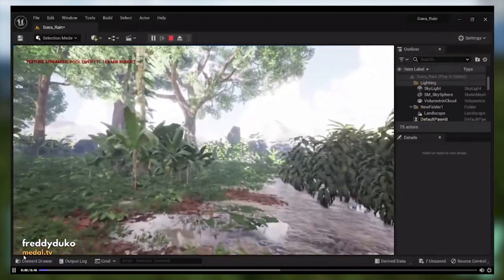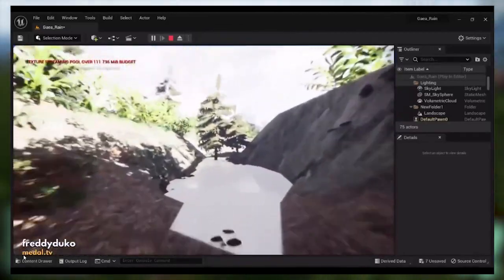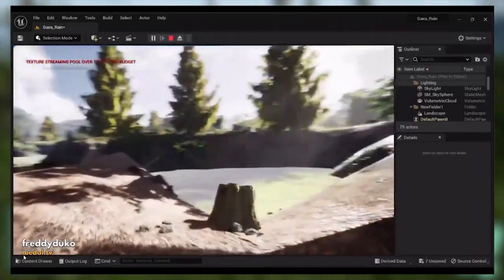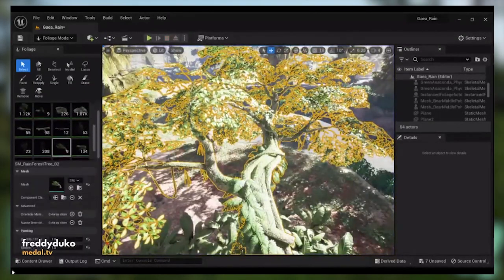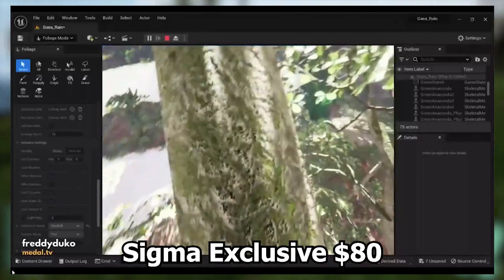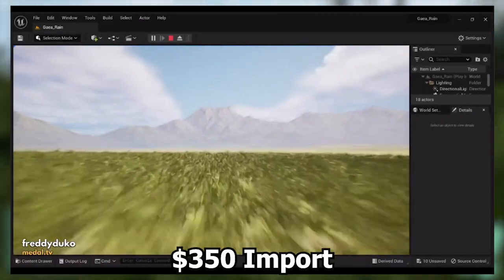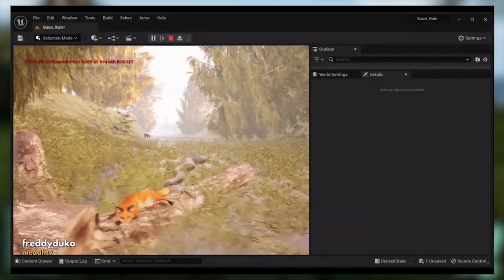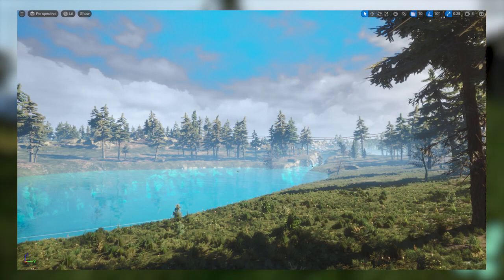Everything you Need to Know about THE HUNTED So Far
Note: The dev stream clips are using premade assets from early in development to demonstrate game mechanics and are NOT Custom made. The high-res model images are bought models that will be adjusted and given new animations.